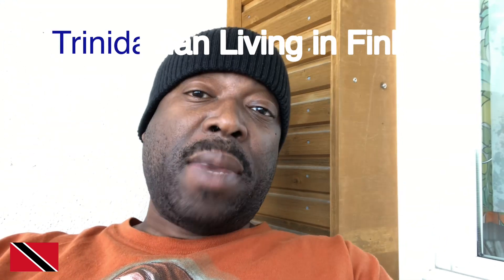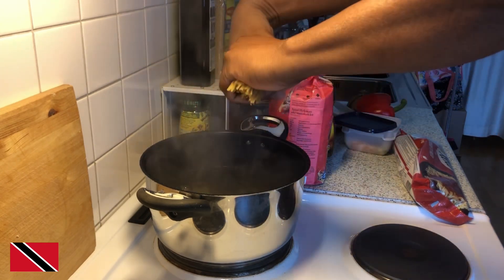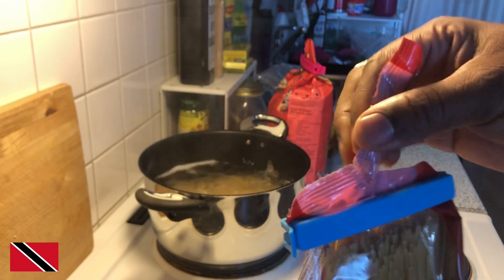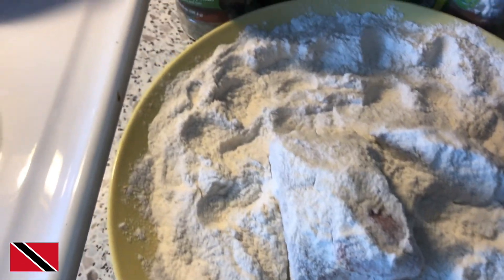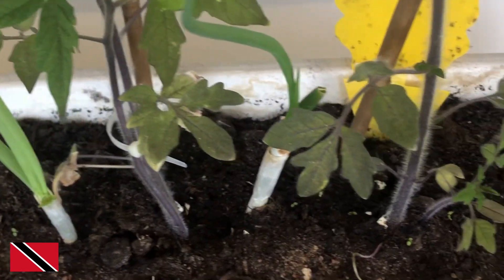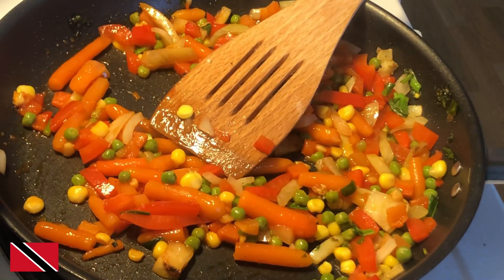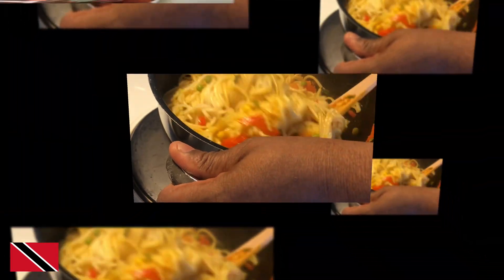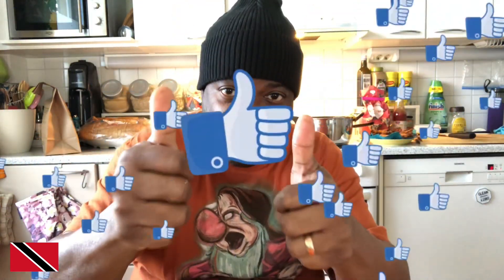Discover the Secret to the Best Red Snapper Spaghetti Recipe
How to Make the (BEST) Red Snapper Spaghetti
Hello everyone welcome back to my kitchen todays meal is another simple one fried red snapper and spaghetti with corn peas baby carrots belle peppers onions celery and turmeric .i had fun hope you do aswell enjoy. the Best Red Snapper Spaghetti! In this mouthwatering episode, we're blending the flavors of the sea with the richness of Italian cuisine to create a culinary masterpiece.

 In this video, we'll show you how to create a dish that combines the delicate taste of fresh red snapper with the richness of a savory tomato sauce. Watch as we expertly prepare the snapper fillets, cook them to perfection, and then toss them with al dente spaghetti, creating a symphony of flavors. Get ready to savor the sea with the best Red Snapper Spaghetti recipe ever!

To know about such beautiful food making videos, food reviews,  cooking recipes and lifestyle's video.